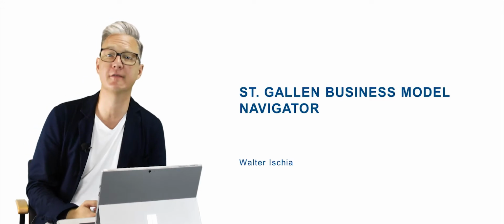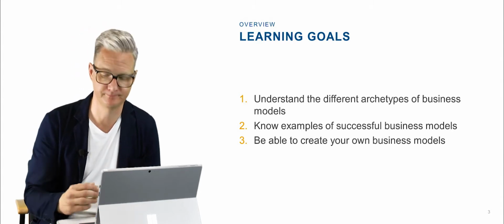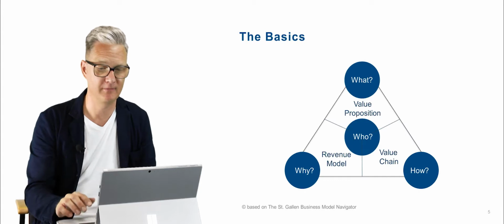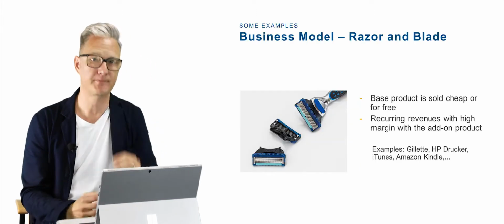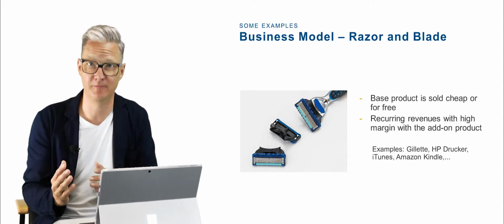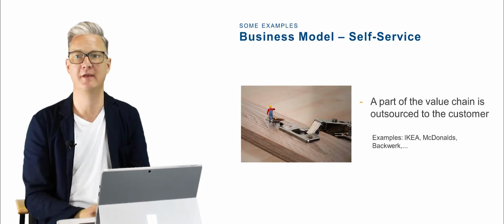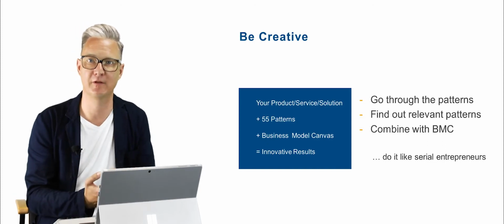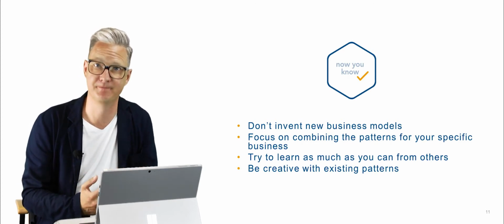E-Lecture Series Business Models / Walter Ischia: Navigator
This micro lectures introduces the key findings related to the St. Gallen Business Model Navigator, drawing out different patterns of business models, showing how those can be combined in creative ways to fit the purpose of your own business.